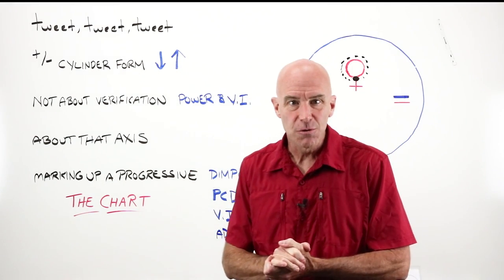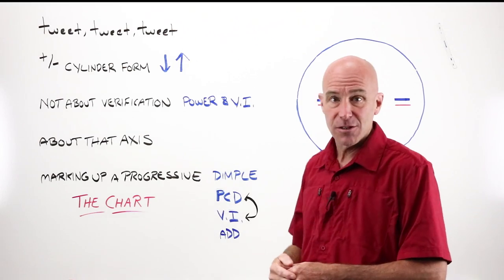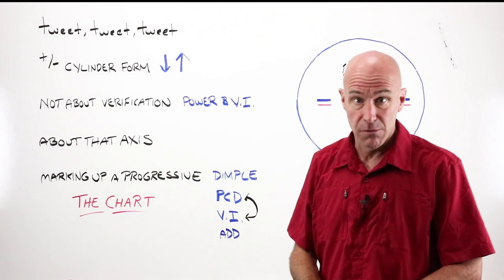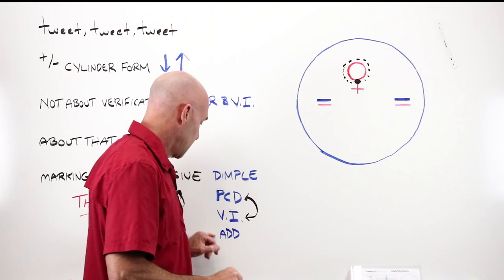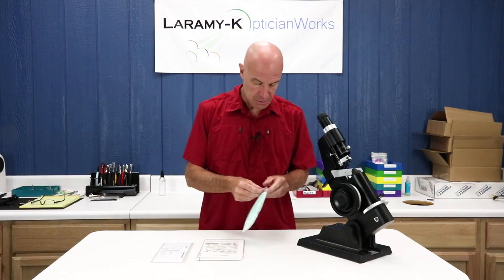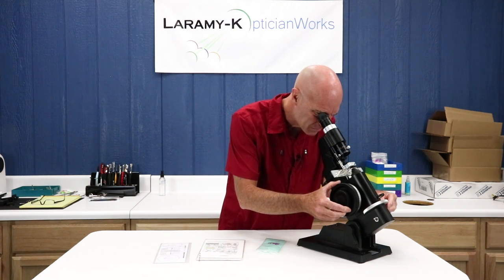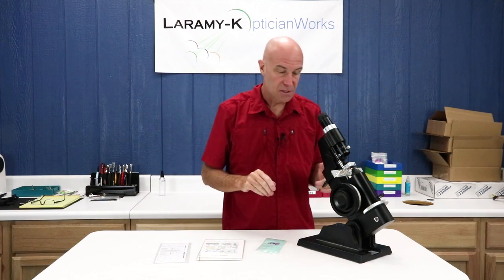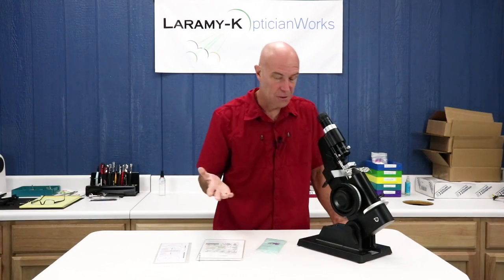How To Use The Lensmeter To Read a Finished Progressive Pair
This week, learn how to use the lensmeter to read both the distance and near prescription powers of a pair of mounted progressive lenses. This lesson includes reading the lens sphere power, cylinder power, axis and add power. Video highlights how to check a monocular PD and progressive fitting height. The Learn the Lensmeter kits are available for OpticianWorks Total Access members to check out. Instructions for requesting yours are in the OpticianWorks lesson on using the lensmeter (focimeter, vertometer). Each kit contains various types of lenses, frame fronts and assignments, to give you the ability to gain some practical experience.

This lesson includes how to use the lensmeter to read the lens sphere power, cylinder power and axis. We demonstrate how to read the add power on a progressive lens. The video highlights how to check a monocular patient pupillary distance and how to measure a progressive fitting height. Verification of progressive addition lenses or PALs is part of the job of any optician. Opticians use the lensometer to verify lenses. The verification process is also known as lens final inspection or glasses final inspection. The Learn the Lensmeter kits are available for OpticianWorks Total Access members to check out. Instructions for requesting yours are in the OpticianWorks lesson on using the lensmeter (focimeter, vertometer). Each kit contains various types of lenses, frame fronts and assignments, to give you the ability to gain some practical experience.